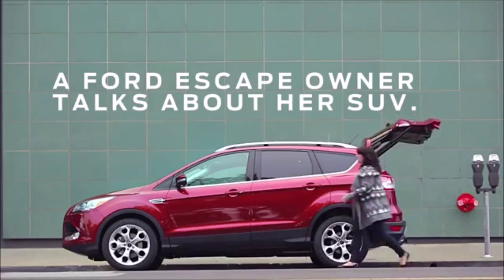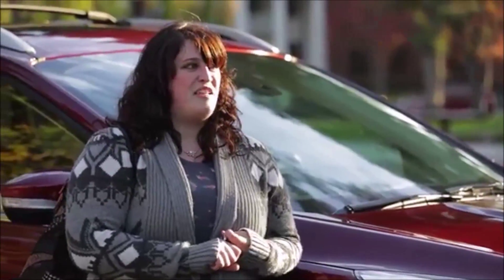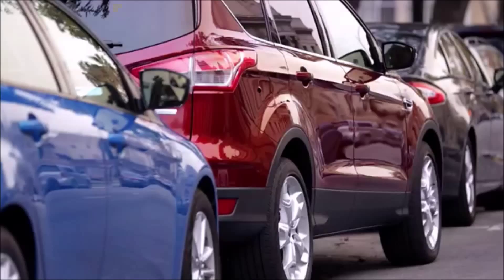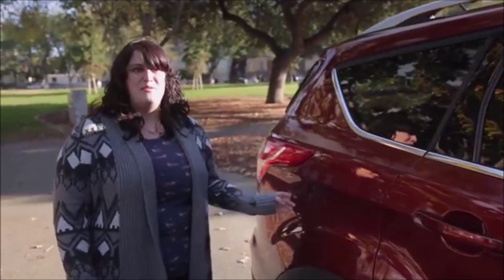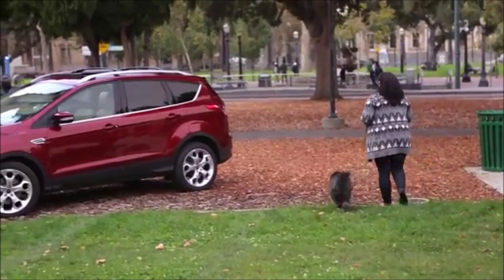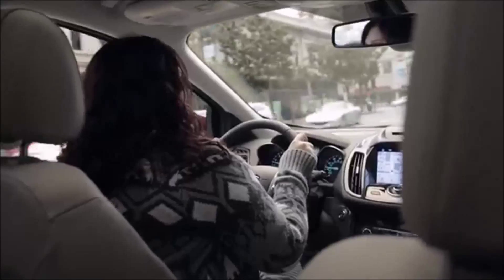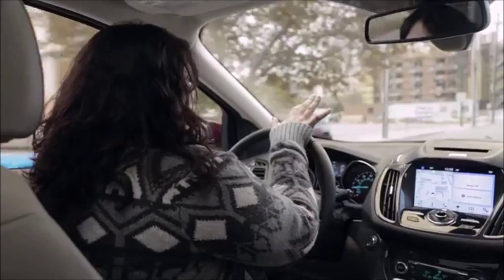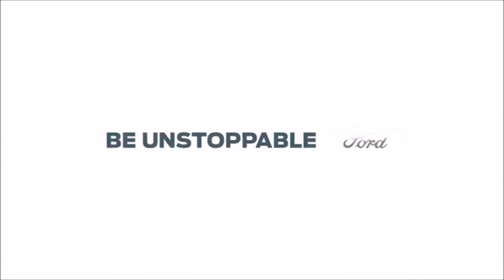2016 Ford Explorer Aloha, OR | Ford Dealership Around Aloha, OR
Newberg Ford proudly extends all of their services to residents of Aloha, OR. If you are in or around Aloha, OR and you are looking for the premier service, selection, and prices on all new or pre-owned Ford vehicles then you need to look no further than Newberg Ford. The wonderful folks at Newberg Ford are experts in all things Ford related and are capable of doing whatever needs to be done to get you in a new vehicle today. There may be another Ford dealership in your area, but there is not a better Ford dealership than Newberg Ford. Do yourself a favor and make the trip over to Newberg Ford today to see why we are the premier Ford Dealer in the entire area.